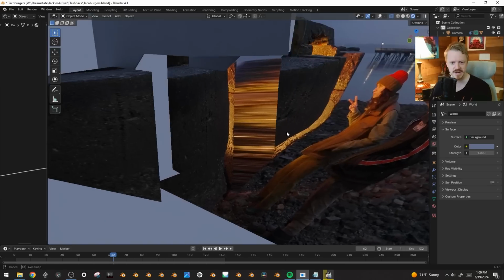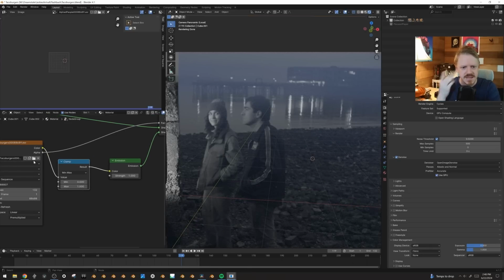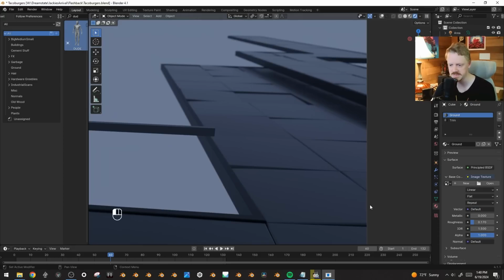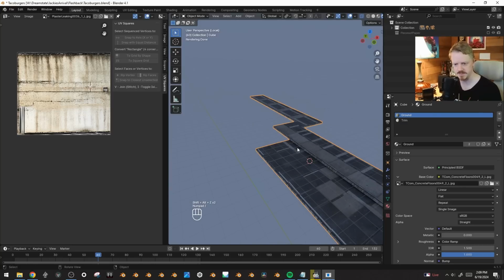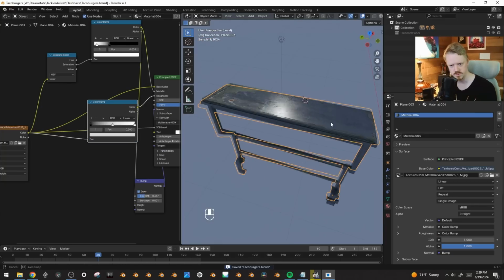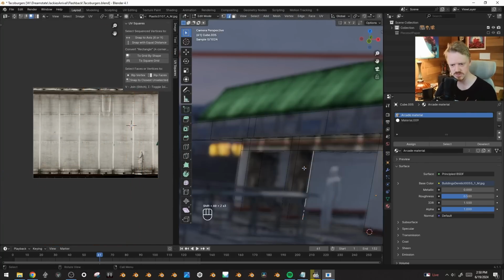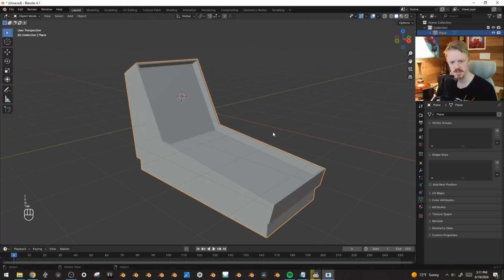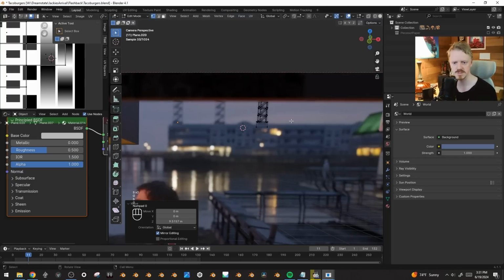pt1 Making a Shot - Boardwalk